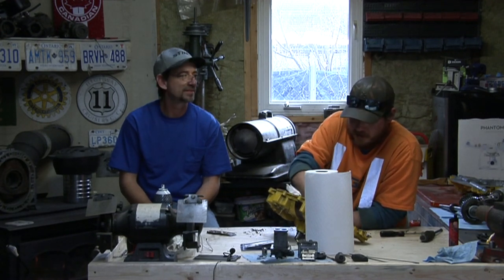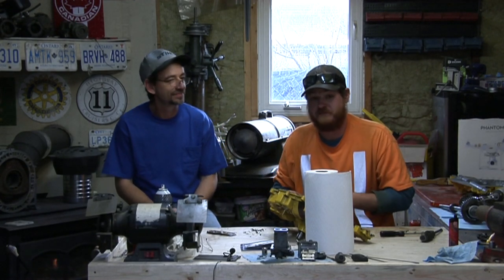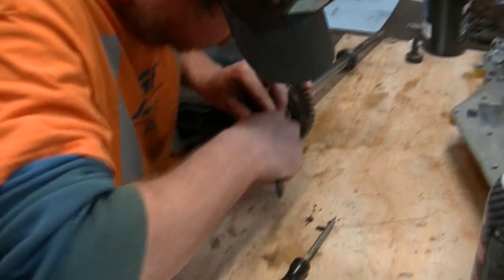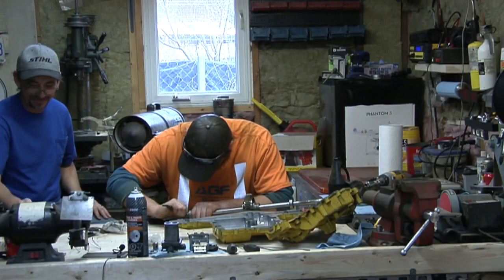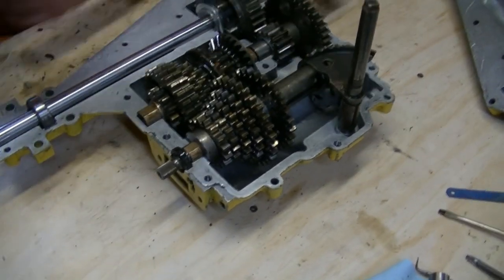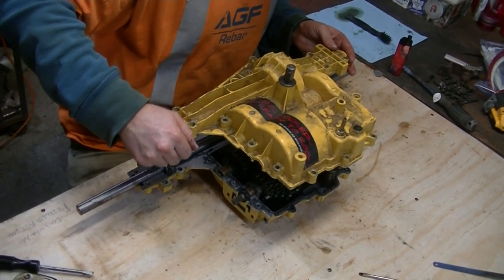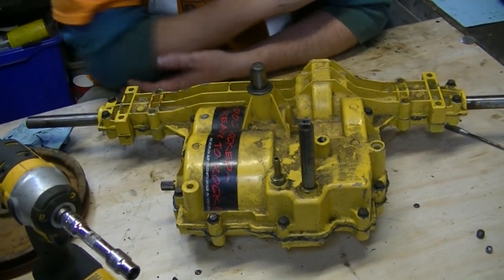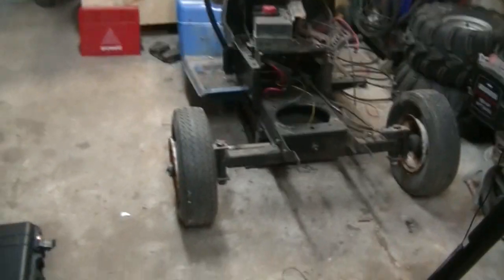Return Of A Legend!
Introducing Greg to the world of all terrain lawn tractors, by building MULE 2.0- a tribute to the original MULE!